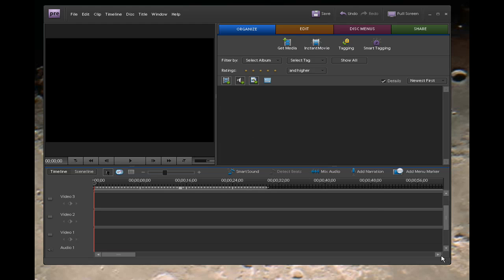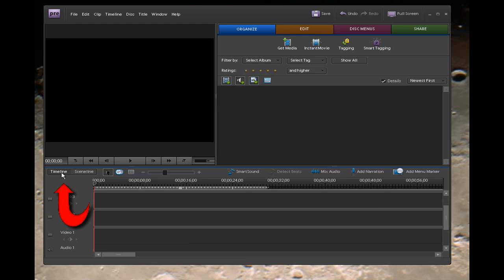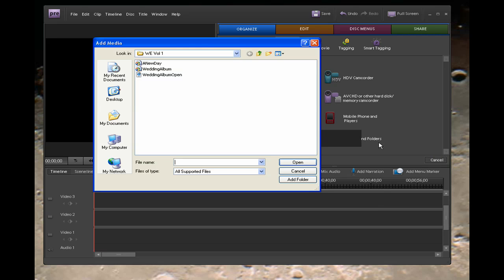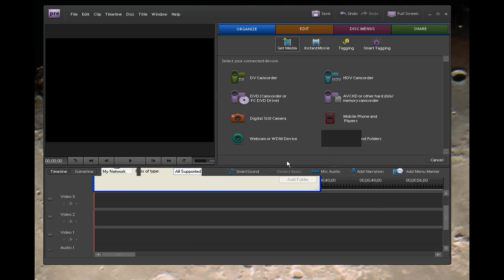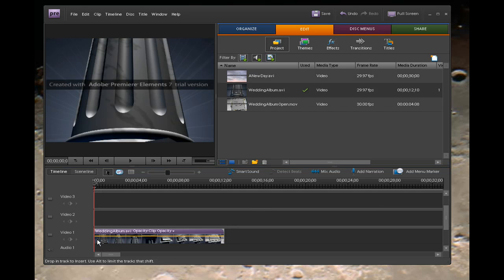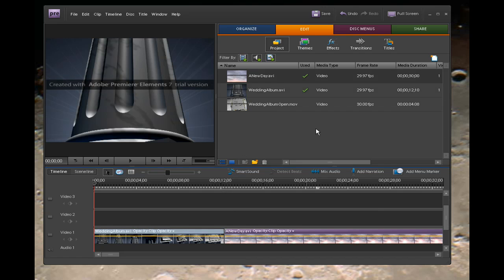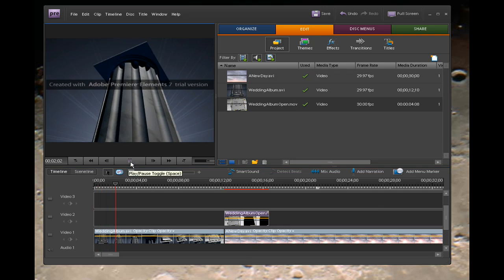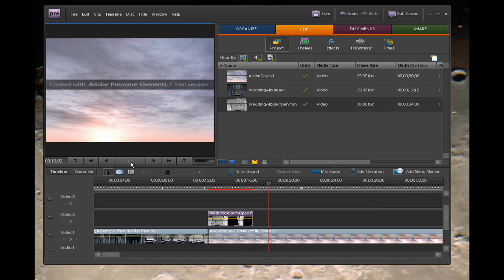Premiere Elements Tutorial - Wedding Video Intro with Photo Album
Learn how to put your video or still in the wedding album animation found on Digital Hotcakes Wedding Essentials.
Call to order Wedding Album Animation:  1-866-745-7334